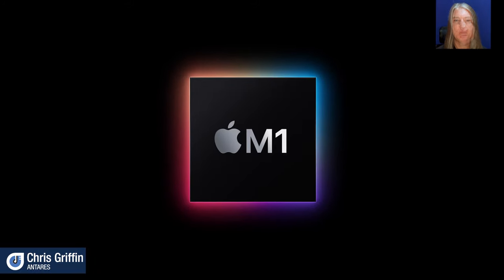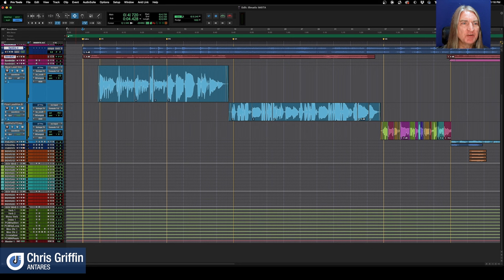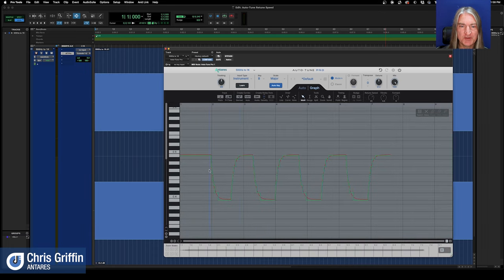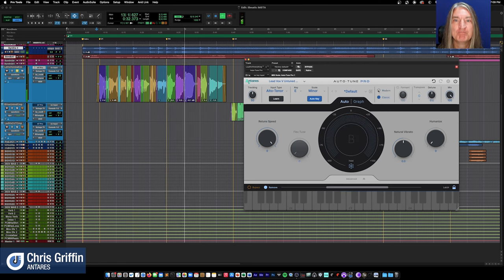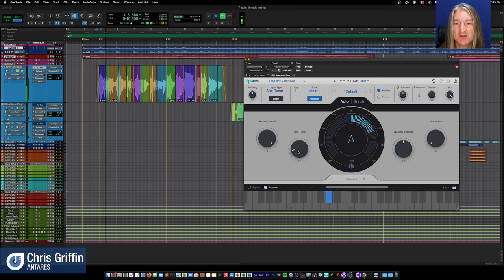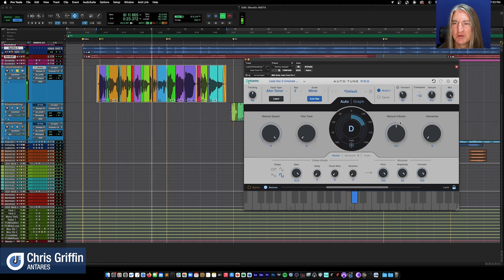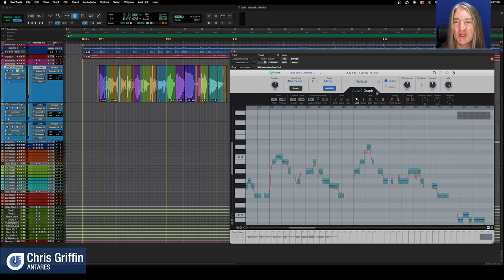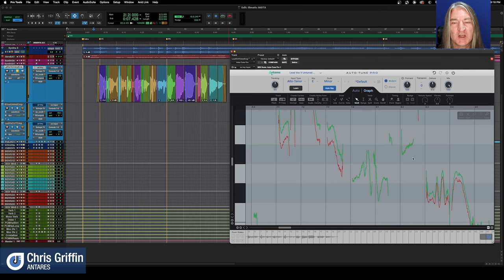New Features of AUTO-TUNE Pro X | J. Chris Griffin | Antares | IMSTA Online 2022